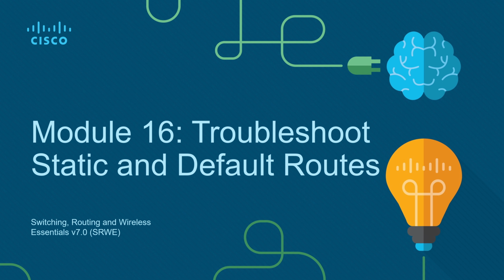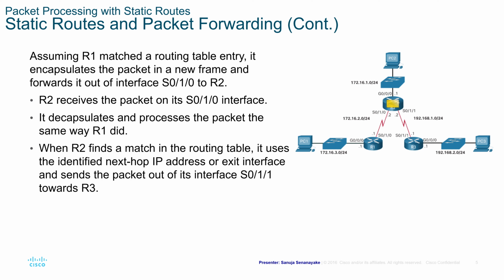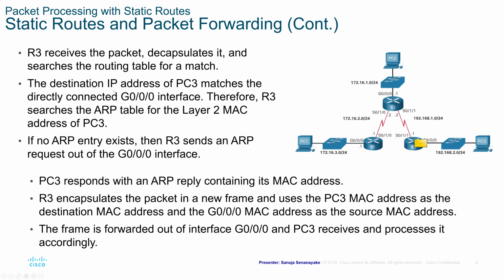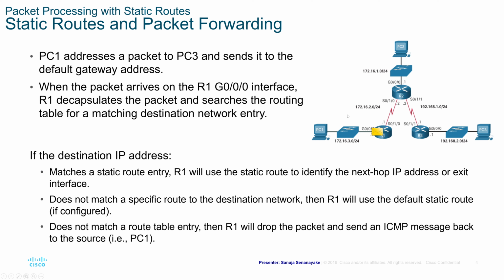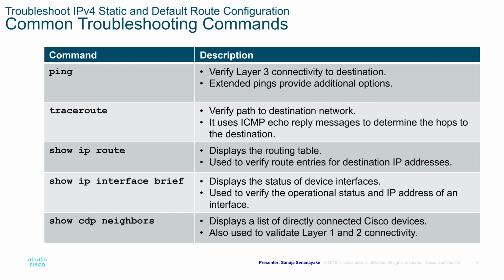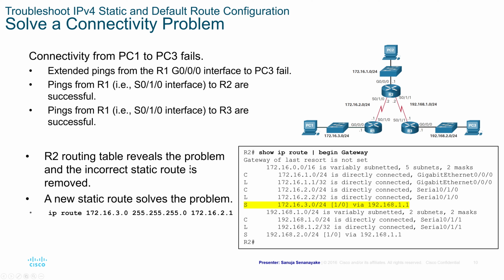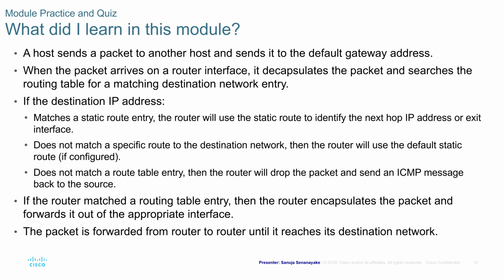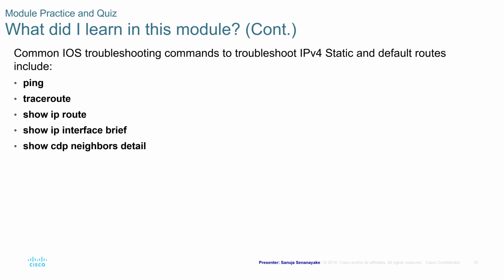CCNA2 Module 16: Troubleshoot Static and Default Routes - Switching Routing and Wireless (SRWE)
This is the sixteenth module of a series of videos I will publish on the Cisco NetAcad (CCNA) Switching, Routing, and Wireless Essentials (SRWE version 7). In this lecture, I will cover basic troubleshooting techniques of static and default routes. The course materials are provided by Cisco Systems and they are copyrighted to Cisco. This video is made for educational use.

Chapters:
00:00 - Introduction
01:01 - Packet Processing with Static Routes
11:16 - Troubleshoot IPv4 Static and Default Route Configuration
18:15 - What did we learn?

Co-producer and technical advisor:
Manuja Senanayake